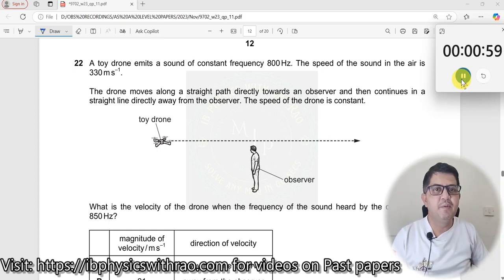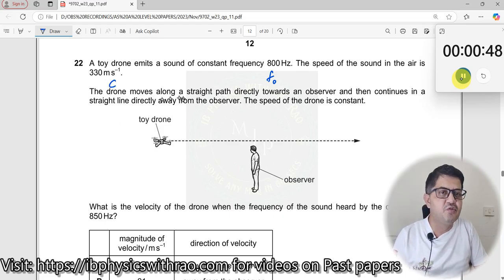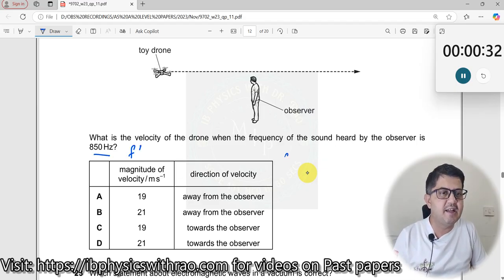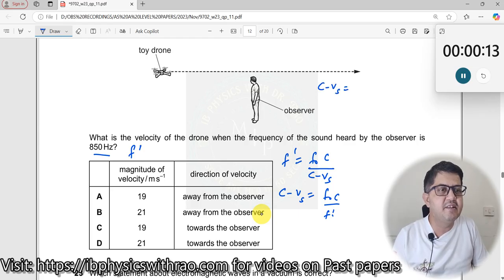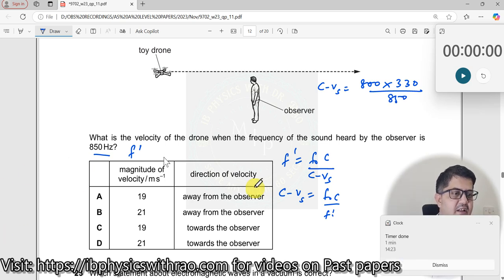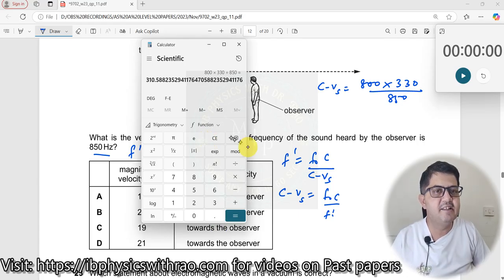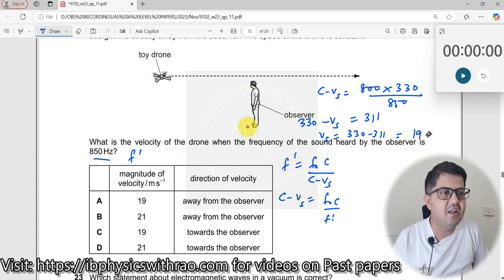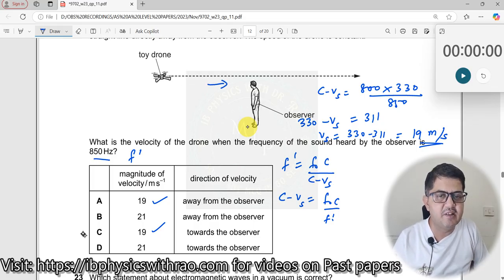22. A toy drone emits a sound of constant frequency 800 Hz. The speed of sound in the air is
A toy drone emits a sound of constant frequency 800 Hz. The speed of sound in the air is 330 m/s. The drone moves along a straight path directly towards an observer and then continues in a straight line directly away from the observer. The speed of the drone is constant.

What is the velocity of the drone when the frequency of the sound heard by the observer is 850 Hz?

Options:
A) 19 m/s, away from the observer
B) 21 m/s, away from the observer
C) 19 m/s, towards the observer
D) 21 m/s, towards the observer

Solution:

Understanding the Doppler Effect:

The frequency of sound heard by the observer changes when the source is moving relative to the observer.
The observed frequency ,  when the source approaches the observer is given by:
f' = f₀ × (c / (c − vₛ)),
where:
f ' =850Hz (observed frequency),
f0 =800Hz (source frequency),
c=330m/s (speed of sound),
vs  is the speed of the source (drone).
Rearranging the Formula to Find
𝑣
𝑠
v
s

Solve for
𝑣
𝑠
v
s
c − vₛ = c × (f₀ / f')
vₛ = c − (c × (f₀ / f'))
Substitute the Values:

𝑓
0
800

Hz
f
0
 =800Hz,
𝑓
850

Hz
f
 =850Hz,
𝑐
330

m/s
c=330m/s:
vₛ = 330 − (330 × (800 / 850))
vₛ = 330 − (330 × 0.9412)
vₛ = 330 − 311
vₛ = 19 m/s.
Direction of Motion:

Since the frequency
f' is greater than f0 , the drone must be moving towards the observer.

Concept Enrichment:

This problem demonstrates the application of the Doppler effect for sound waves:

When a source moves towards an observer, the observed frequency increases because the relative velocity between the source and observer reduces the wavelength.
The opposite happens when the source moves away, causing the observed frequency to decrease.
The formula f' = f₀ × (c / (c − vₛ)) for approaching sources and f' = f₀ × (c / (c + vₛ)) for receding sources applies universally.
Possible Misconceptions:

Mixing up observed and source frequencies: Students may incorrectly substitute f' to f , leading to incorrect calculations.
Ignoring direction: The sign in the denominator determines whether the source is approaching or receding.
Assuming vs greater than c: The source's speed must be less than the speed of sound for the given formula to be valid.